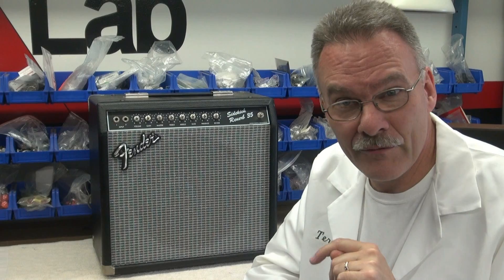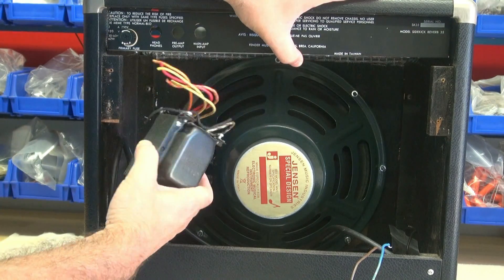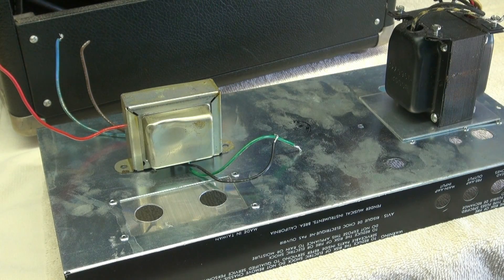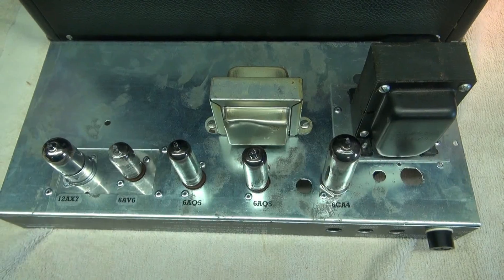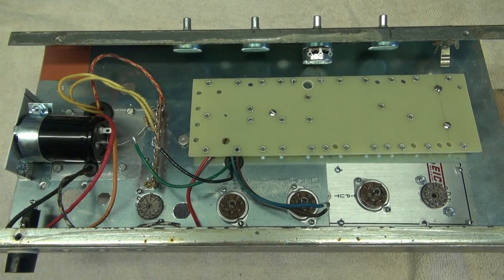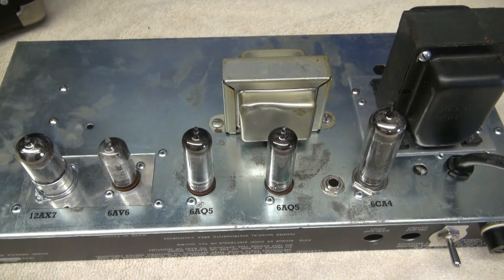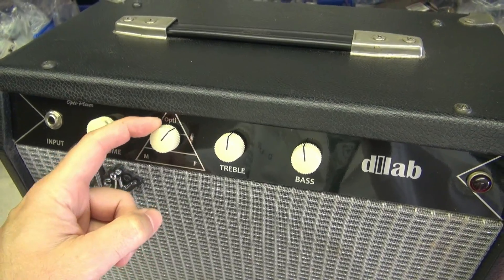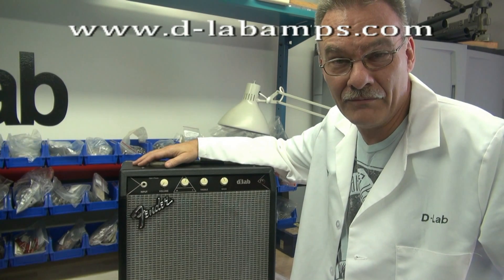How to convert Fender solid state guitar amp to tube machine by D-lab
This was a custom conversion for a friend of mine. Started with a Fender sidekick 35, re-purposed the chassis to a dual 6aq5 d-lab electronics opti-plexer. Yes, it looks simple, but this process took lots of time. Well worth your efforts and when complete, it is your creation!